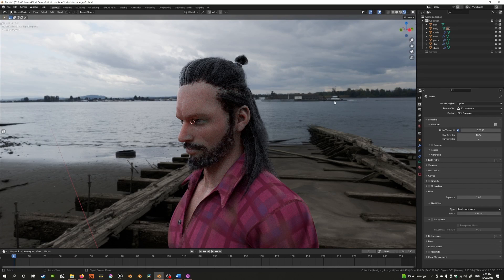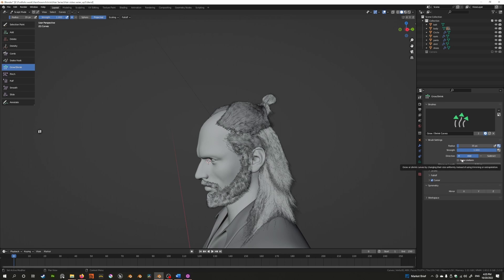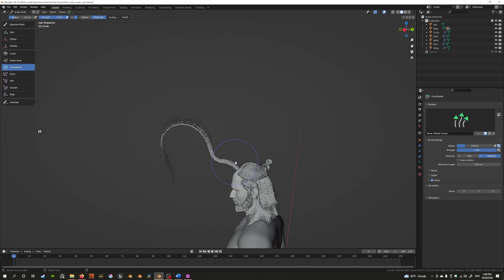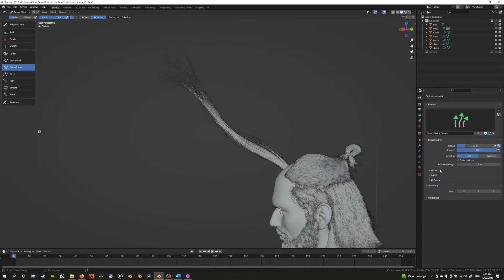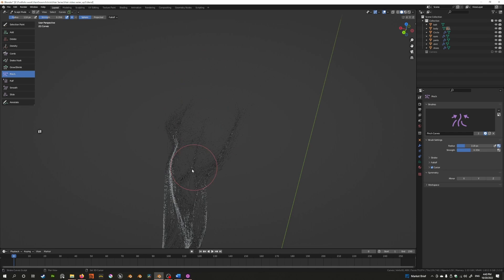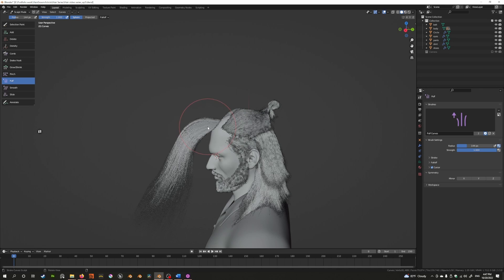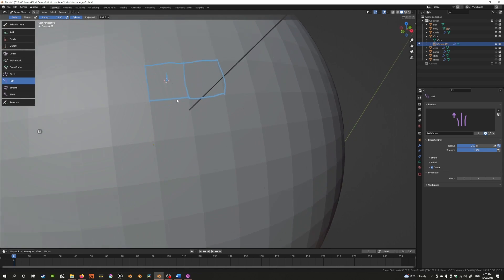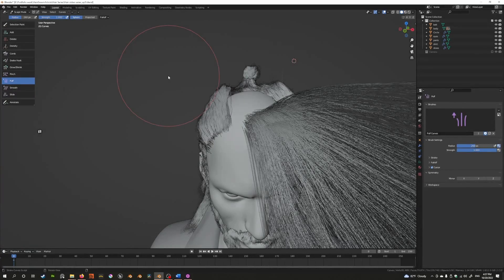Blender 3.3 New Hair Series Ep 5 Hair Sculpting - Grow/shrink, pinch & Puff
Hey guys back with part 5 of the series. Man its been really tough getting this episode out. I have been doing a bunch of research into some Houdini stuff for future videos and getting this groom done in limited time was really difficult. I've been getting really good questions from the community on the new hair system which I will definitely cover in the series, but feel free to ask in comments because I will answer.

In this episode we look at grow/shrink, pinch & puff tools of the new hair system and with this you are pretty much ready to make quite a good number of hairs.

This is episode 5 in a series I am making about the new hair system where I will go over each aspect of the new system in as much detail as possible in short, digestible parts.

I really try hard to upload weekly, but man its tough to keep this schedule right now. Send prayers and wishes. It'll probably help. That definitely helps!

00:00 - Intro
00:58 - Grow/shrink Tool
02:44 - Old method of scaling hair
04:06 - Pinch Tool
05:18 - Puff Tool
06:12 - Puff Technical Explanation
07:31 - Back to Puff Tool
07:46 - Outro